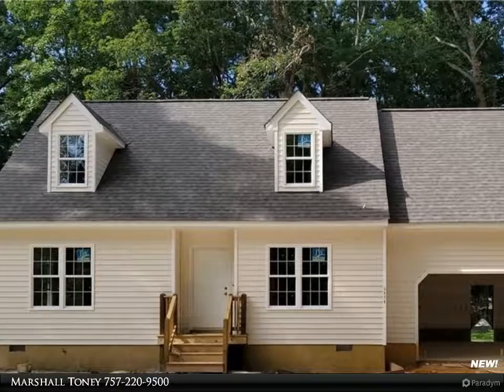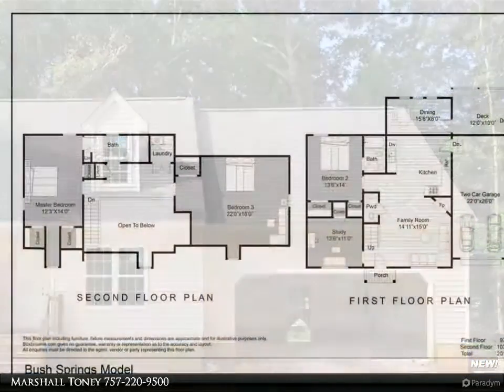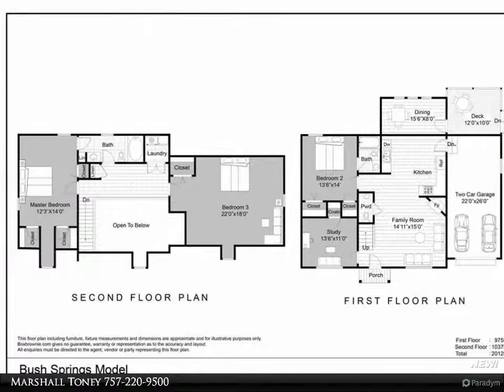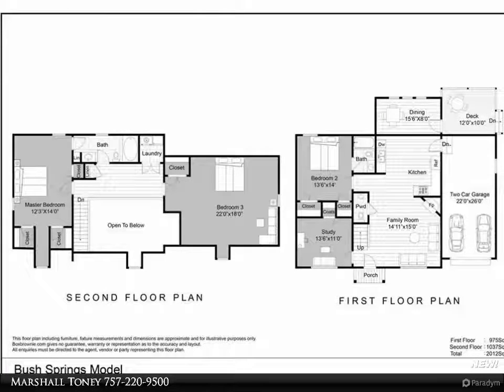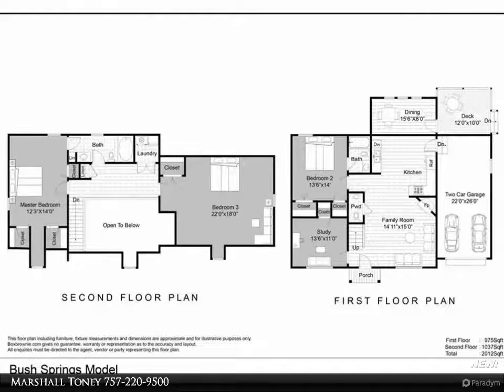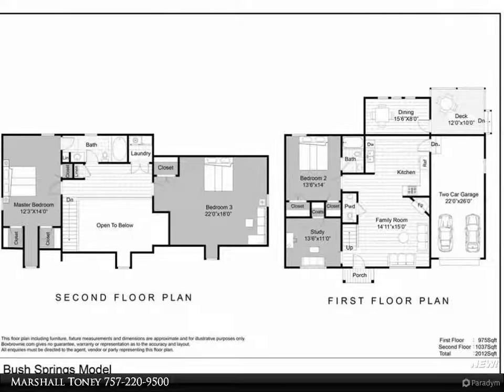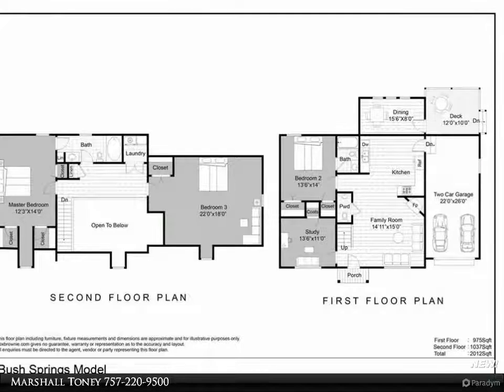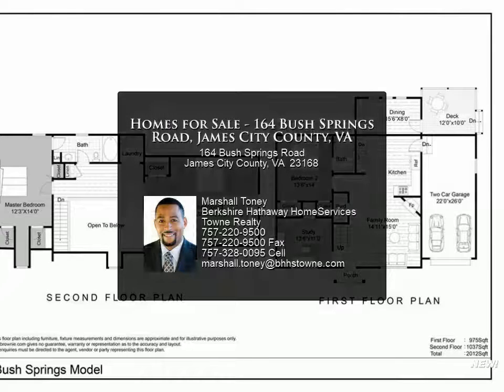Homes for Sale - 164 Bush Springs Road, James City County, VA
This home will be completed within the next 70 days..You will enjoy homeownership in this well constructed beautiful cape cod style home situated on a 1.46 Acre lot. This home offers a relaxed floor plan showcasing an open living concept. Each living area has been well designed and well-appointed for maximum use of space right down to the first-floor master suite w/bath and walk-in closets. The 2nd level boasts of two large bedrooms, main bathroom and a nicely sized finished bonus room designed to be used as a 4th bedroom, Man/She Cave, Hobby/Craft room or endless options. The location allows you to be outside of a homeowners association and give you a little space to enjoy all of your outdoor activities.

2 full bath

Marshall Toney
Berkshire Hathaway HomeServices Towne Realty